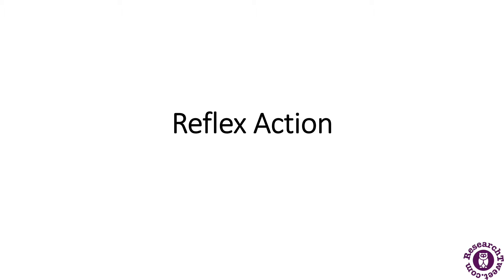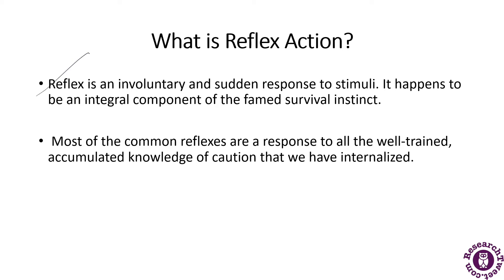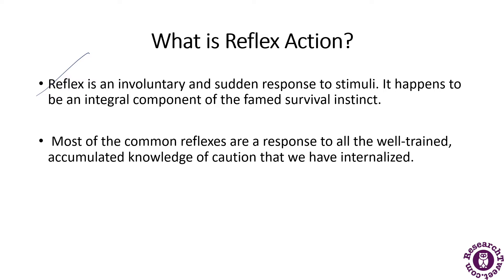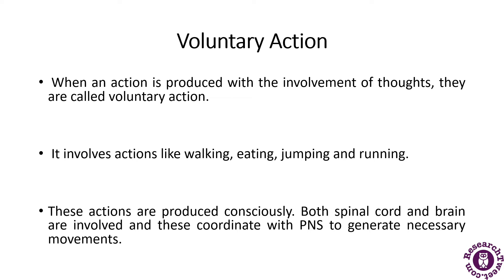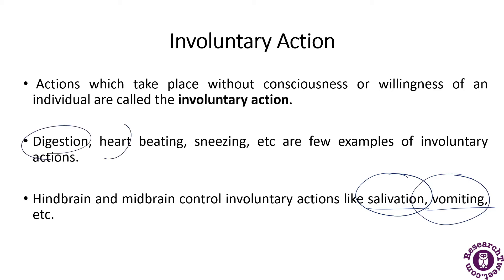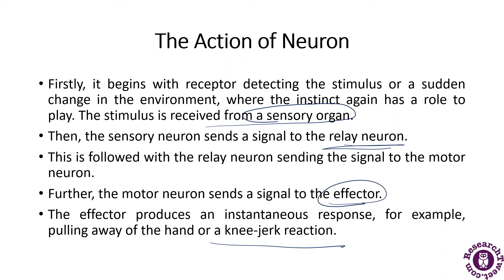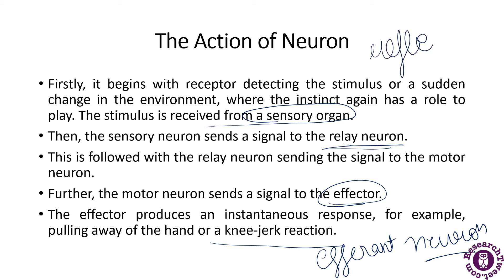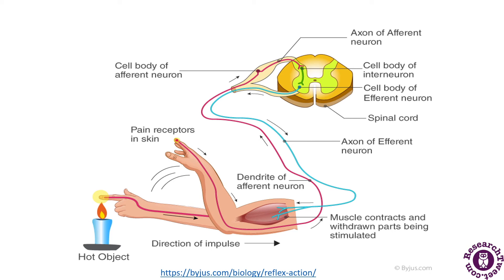Reflex Action: Definition, Process, and Examples